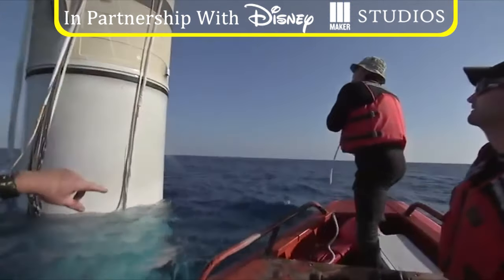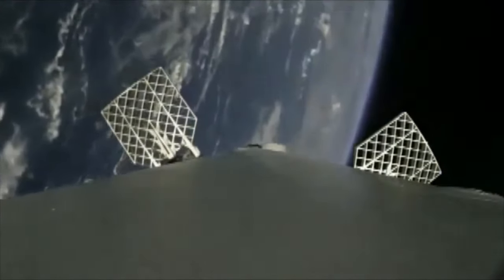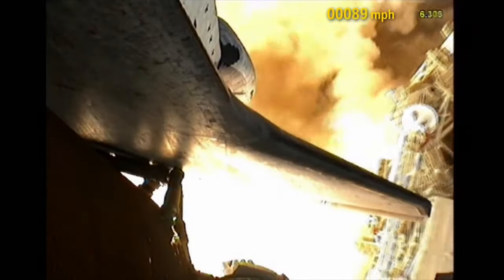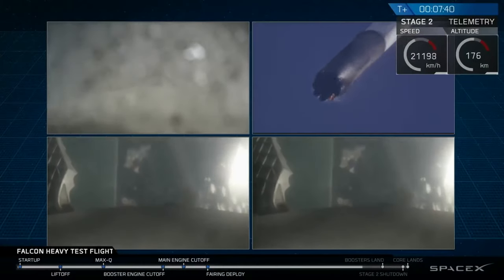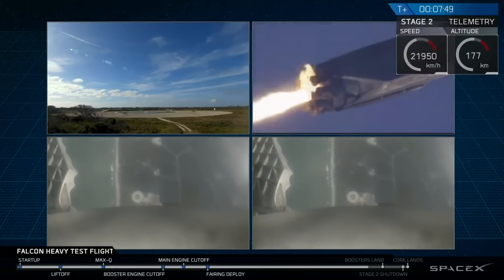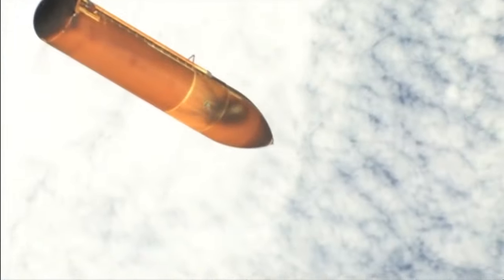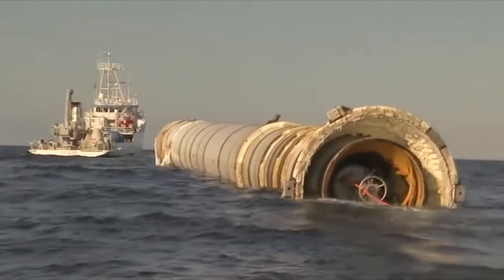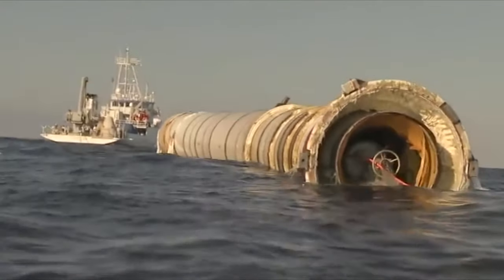Top 5 Rocket Booster Recoveries and Re-entries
After a rocket launches to space, its boosters are separated before returning back to Earth for later use. Today's video is on the top five rocket booster re-entries and recoveries.

NASA (CC), European Space Agency (CC)